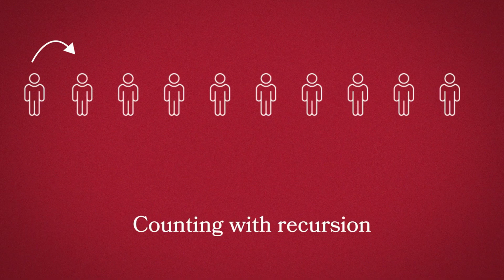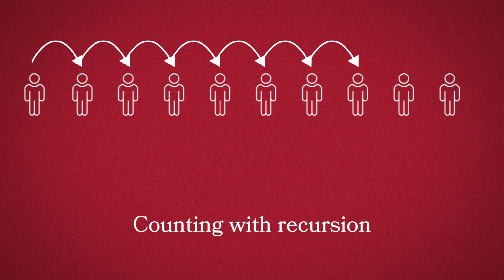Lightning Lesson | Recursion Explained in 60 Seconds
In this Lightning Lesson, Harvard Extension School instructor David Sullivan explores recursion as a powerful problem-solving technique. Instead of simply counting in a loop, recursion allows you to break down complex problems into smaller, manageable parts.

Dr. Sullivan teaches Data Structures, one of two courses taken for admission to the Computer Science Master's Degree Program.